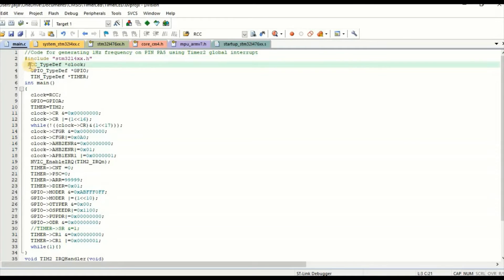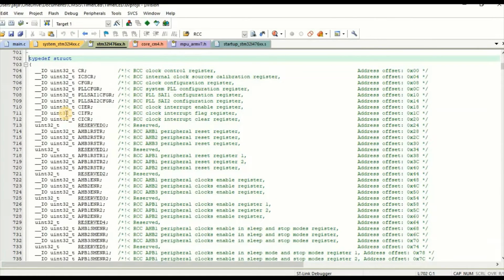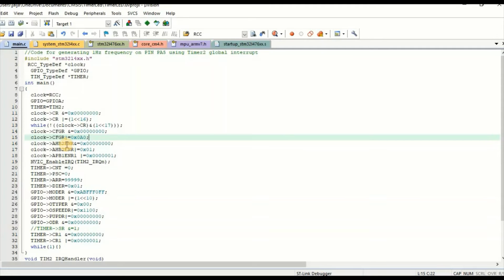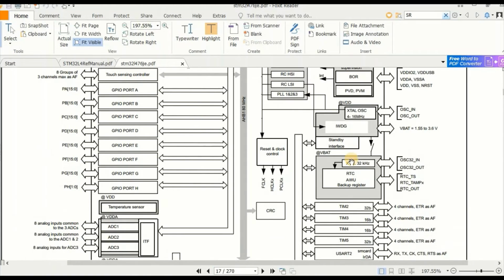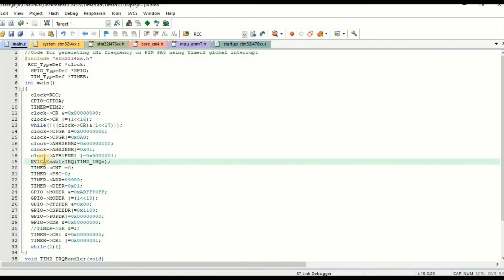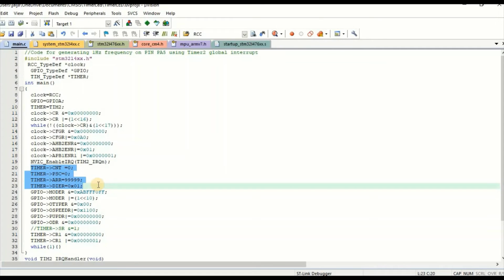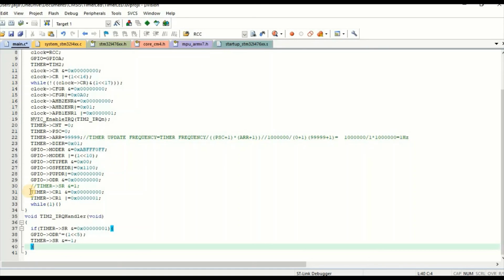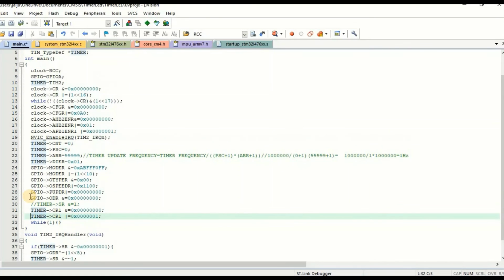Stm32 basic tutorial: TIMERS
This detailed step by step  tutorial video will guide you:

1)Write a code for LED blink using timer(Timer Programming )from scratch.
2)You don't need to use any library like HAL or SPL.
3)You will learn how to  use reference manual in microcontroller programming.
This type of programming is also known as bare metal programming.

 Message on Wattzapp to clear any doubts:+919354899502